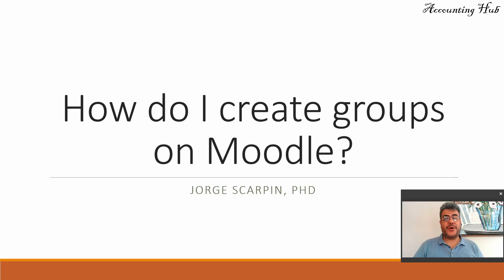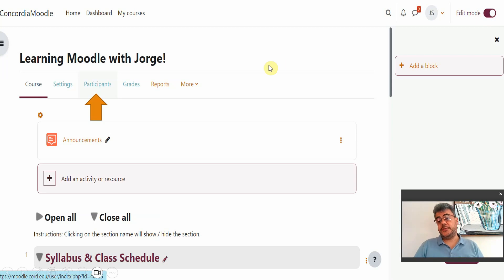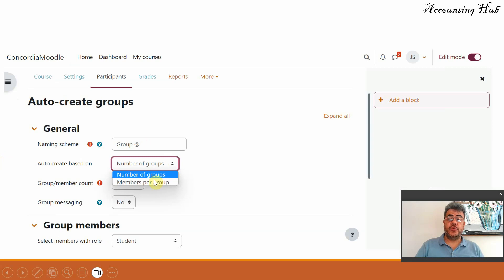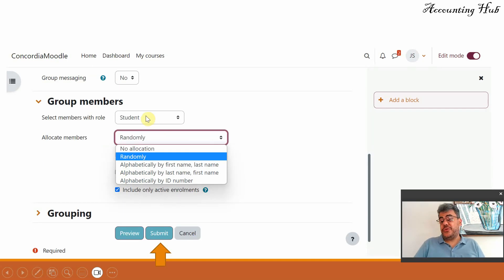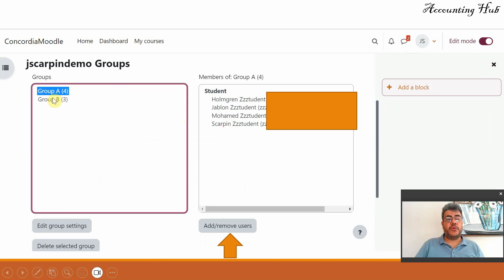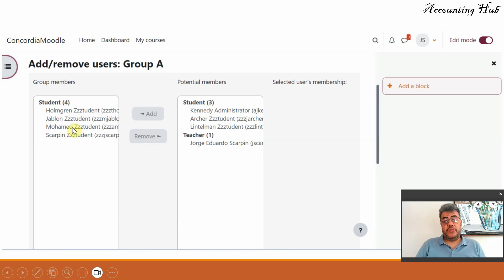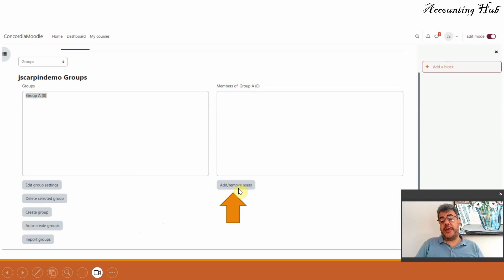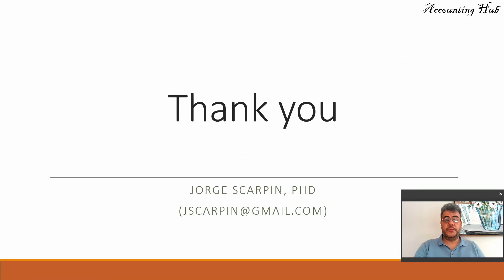How do I create groups in Moodle?